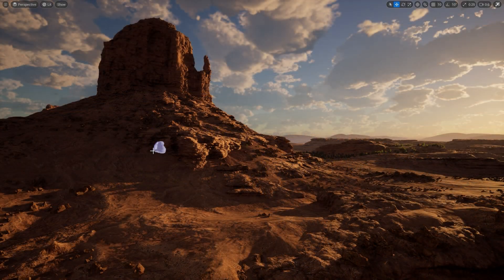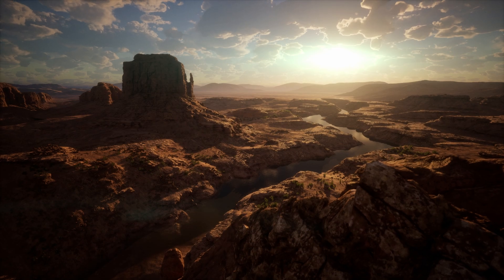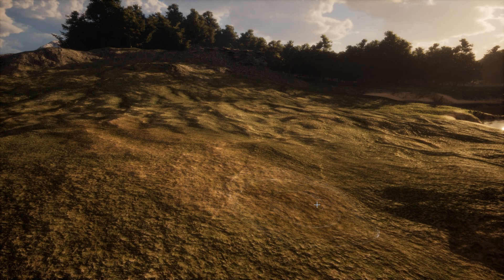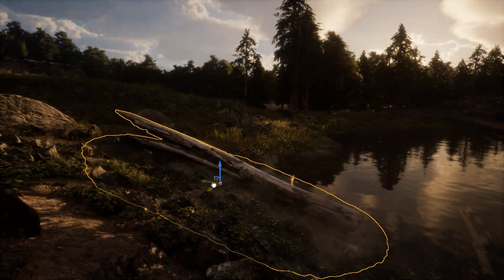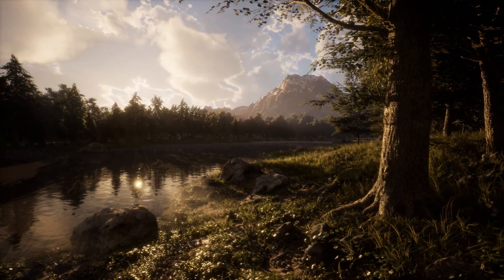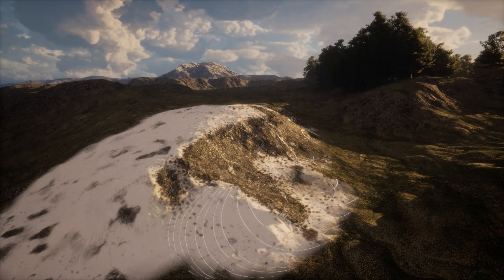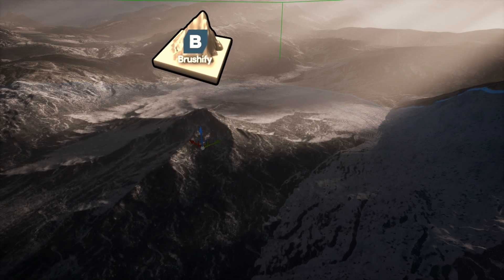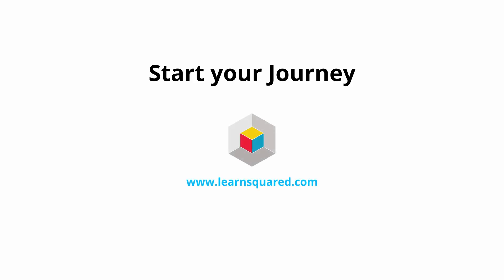Learn Squared - Unreal Environments Made Easy (NEW COURSE 2025))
Music: ‘At The End Of All Things’ by Scott Buckley – released under CC-BY 4.0.